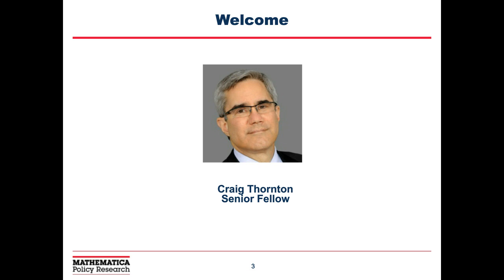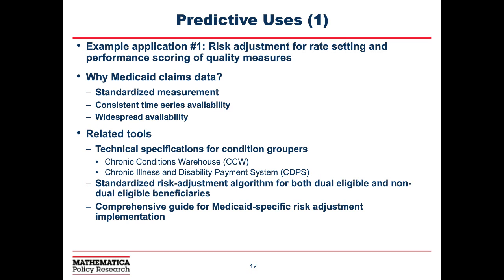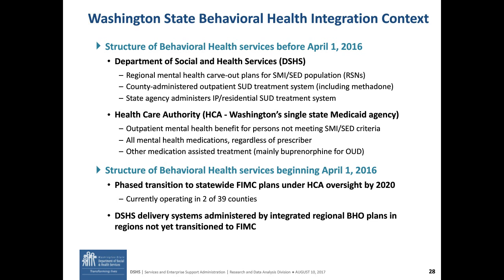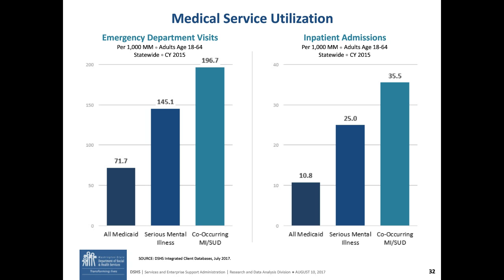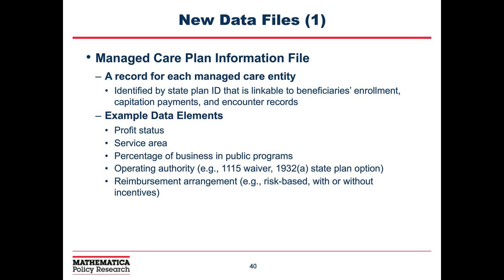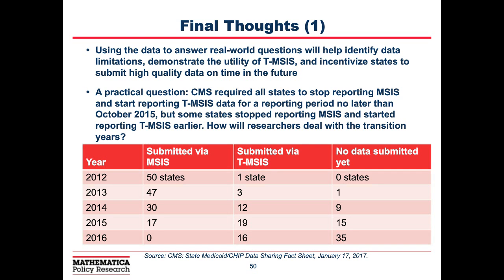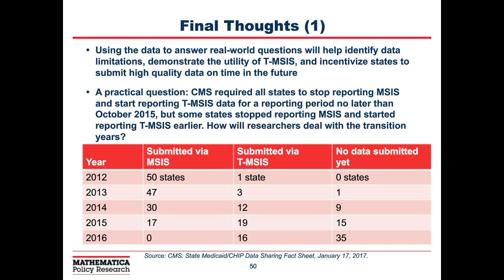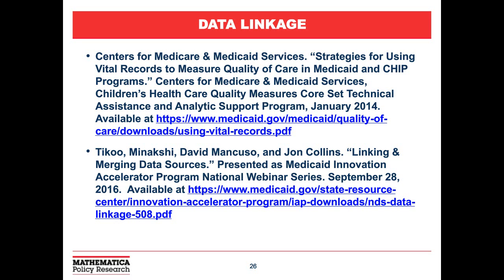Moving Medicaid Data Forward, Part 3: A Guide to Medicaid Utilization Data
This webcast was recorded at Mathematica Policy Research's Woodlawn, MD office on August 10, 2017.

For information and resources related to this forum, please visit the event

Although recent policy debates have focused on Medicaid coverage, the levels and mix of services used by Medicaid beneficiaries play an equally important role in shaping cost, quality, and health outcomes. Understanding the use of health services is particularly important for analyzing issues such as the opioid epidemic, the continued growth of managed care, the integration of physical and behavioral health care, and the expansion of Medicaid demonstration programs.

Mathematica’s third installment of the Moving Medicaid Data Forward series of forums helps researchers and other stakeholders, such as state policymakers and federal agency staff, understand the available utilization data, useful analytical tools, and existing resources. The webinar also shows how the analysis of utilization data is helping Washington State evaluate and monitor ongoing initiatives to integrate physical and behavioral health care.

Craig Thornton moderated, and an audience Q&A session followed the presentations.

Presentations included the following:

Using Medicaid Claims Data for Research
Lindsey Leininger, Mathematica Policy Research

Utilization in Physical and Behavioral Health Integration Initiatives in Washington State
 David Mancuso, Washington State Department of Social and Health Services

T-MSIS and Future Utilization Research
Su Liu, Mathematica Policy Research